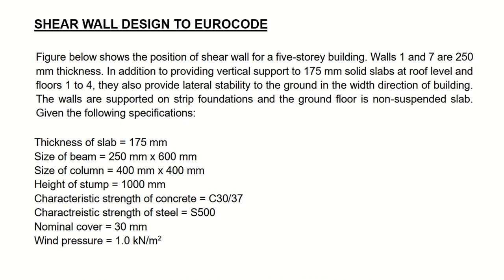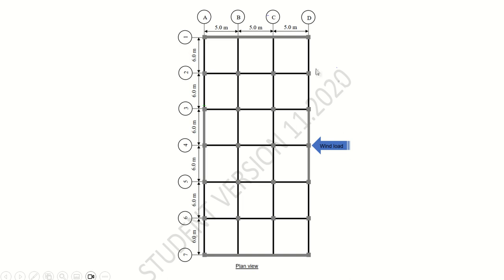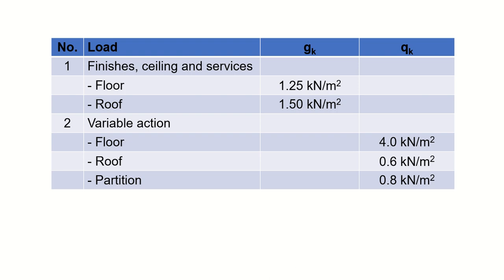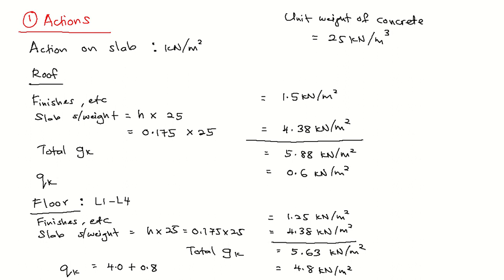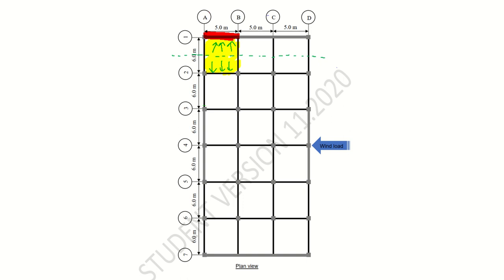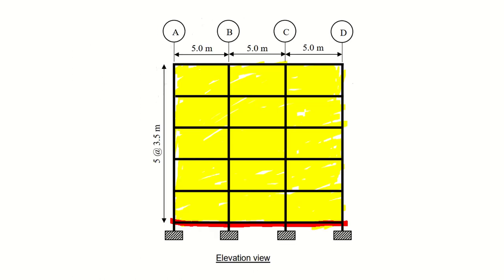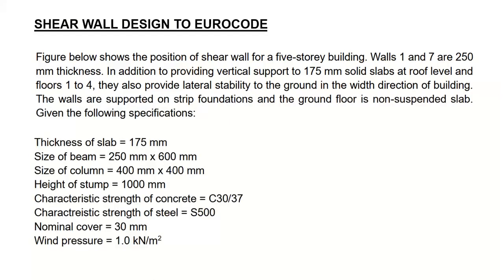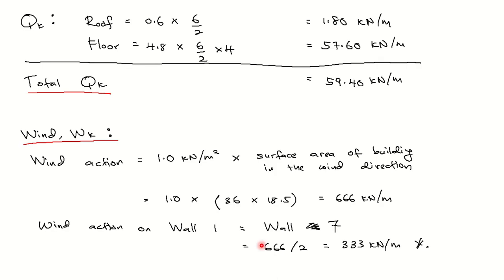Shear Wall Design to Eurocode (Part 1: Action)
Example on shear wall design. Divided into several part. Part 1 is on the action or loading.